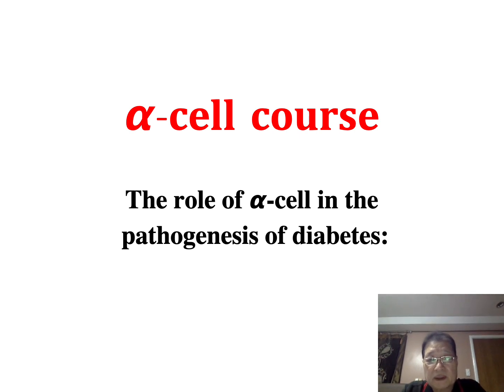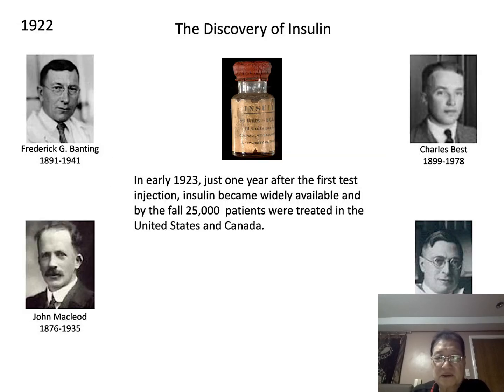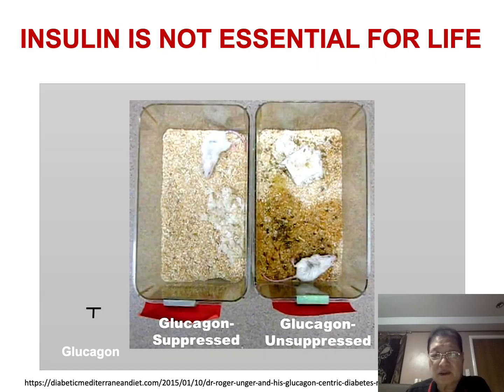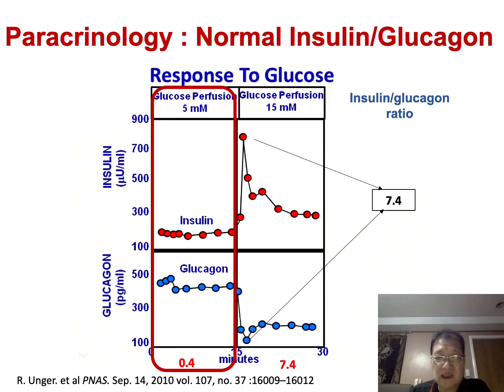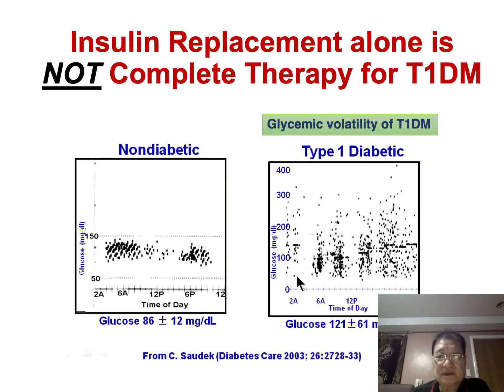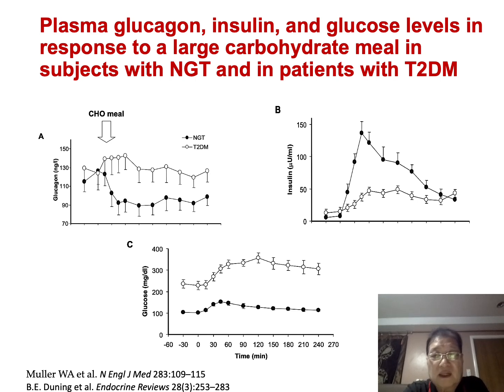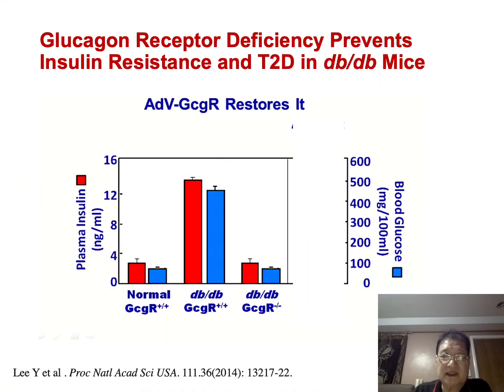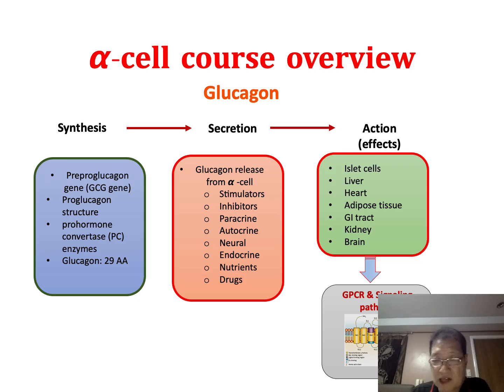alpha cell course : The role of 𝞪-cell in the pathogenesis of diabetes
The role of 𝞪-cell in the pathogenesis of diabetes: "The missing mechanism &
The forgotten but not lost".